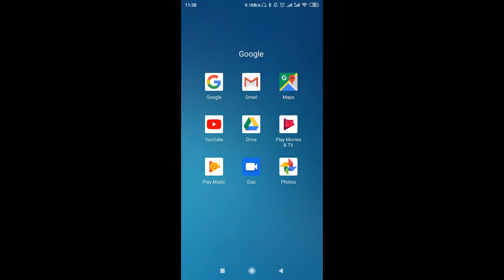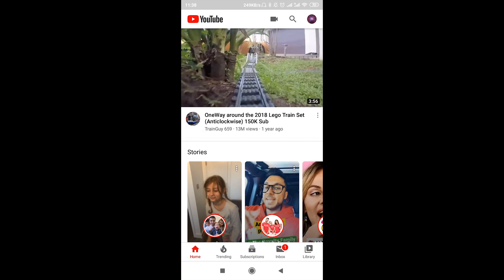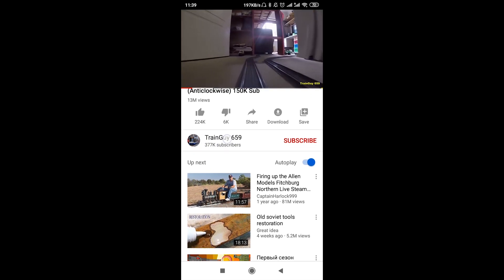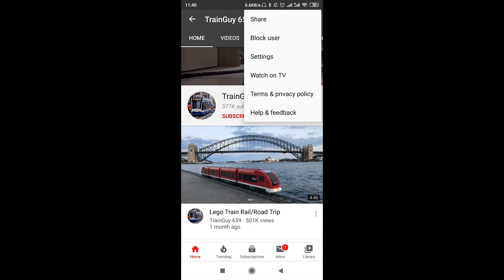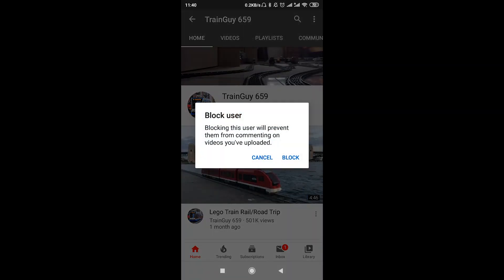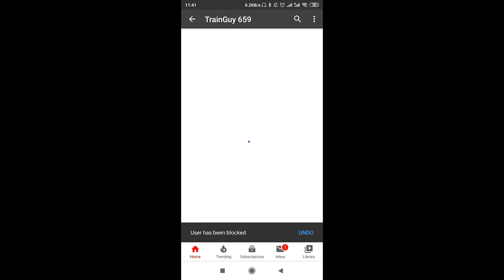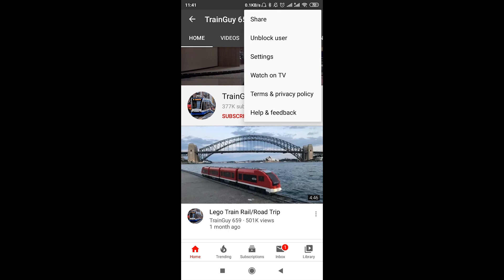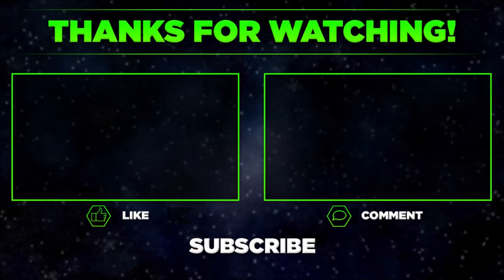How To Block YouTube Channels On Android / iOS?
Find out How To Block YouTube Channels On Android / iOS? Blocking channels on phone.